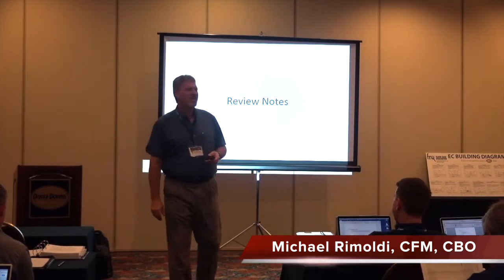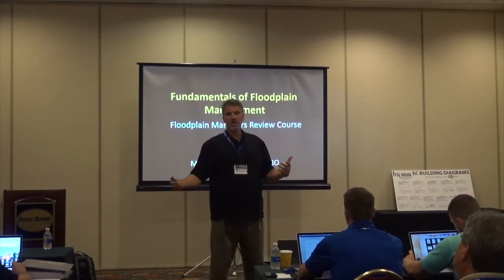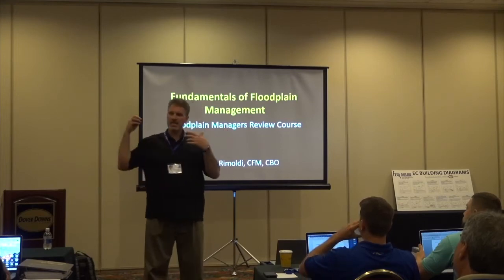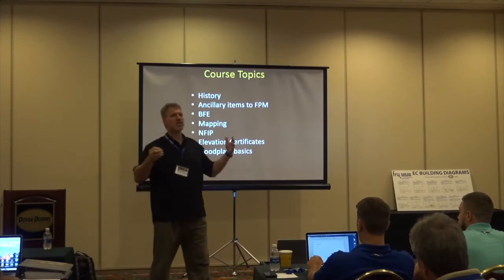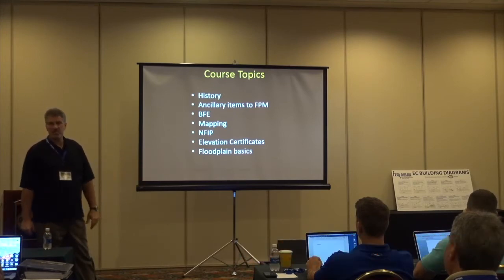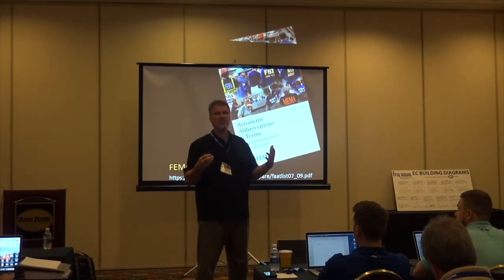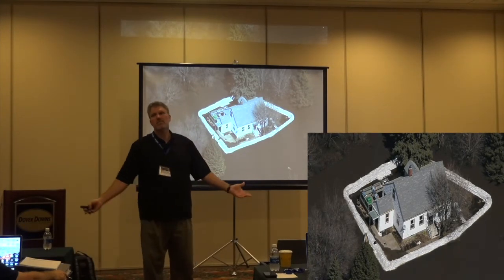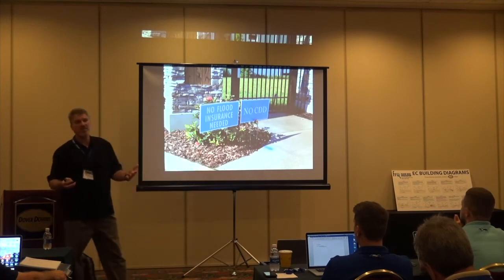Floodplain Training Review part 1 Intro: History